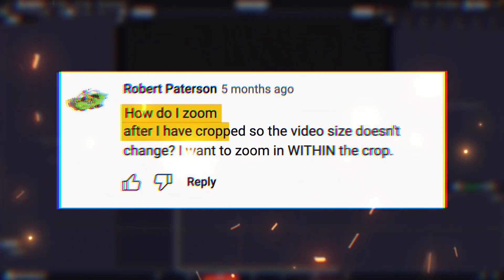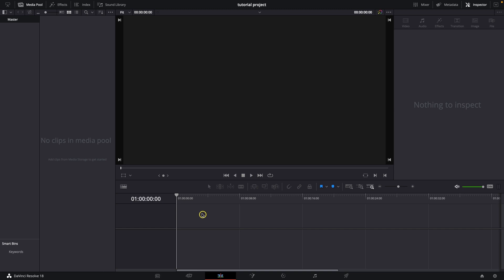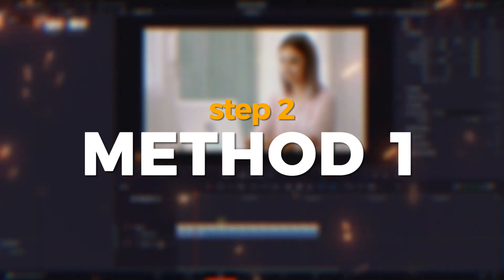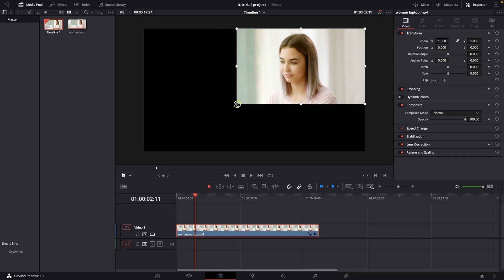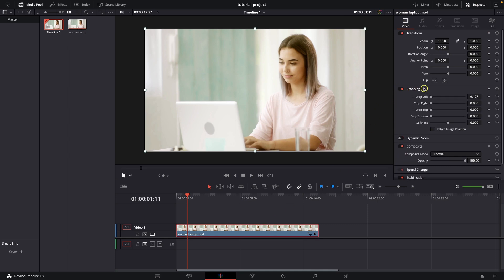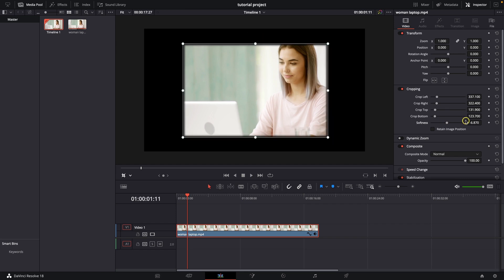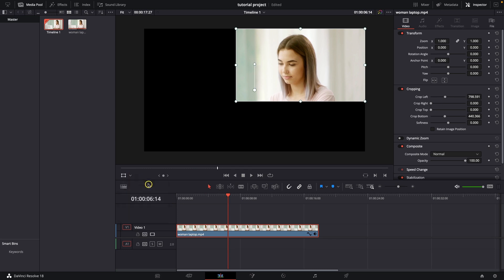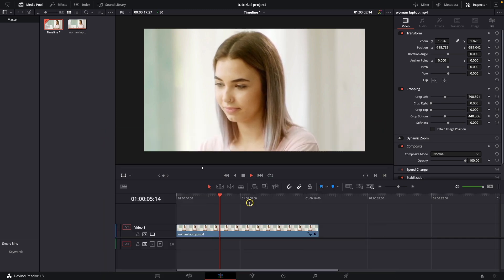How To Crop in Davinci Resolve 18 and Scale To Fill the Frame | Davinci Resolve 18 Tutorial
In this tutorial, we'll show you how to crop your video footage in DaVinci Resolve 18 and scale it to fill the frame. Cropping is a great way to remove unwanted parts of your footage or to focus on a particular area. Scaling to fill the frame can help you make sure your footage looks great, no matter what resolution or aspect ratio you're working with. We'll walk you through the process step-by-step, so you can start cropping and scaling your footage like a pro.

DaVinci Resolve 18 Tutorial: How to Crop and Scale Video Footage
Cropping and Scaling in DaVinci Resolve 18: A Step-by-Step Guide
How to Crop and Scale Video in DaVinci Resolve 18
DaVinci Resolve 18: How to Crop and Scale Your Video Footage
DaVinci Resolve 18 Tutorial: Cropping and Scaling Made Easy
How to Crop and Scale Video Footage in DaVinci Resolve 18 Like a Pro
DaVinci Resolve 18: The Ultimate Guide to Cropping and Scaling Video
DaVinci Resolve 18 Tutorial: How to Crop and Scale Video Like a Pro
Cropping and Scaling Made Easy: A DaVinci Resolve 18 Tutorial
DaVinci Resolve 18: Master Cropping and Scaling Your Video Footage

0:00 - Comments
0:14 - Intro
0:23 - Import Footage
0:42 - Method 1
1:07 - Method 2
1:33 - Softness/Feather Edges
1:46 - Move in Crop
1:58 - Scate to Fill the Frame
2:20 - Outro